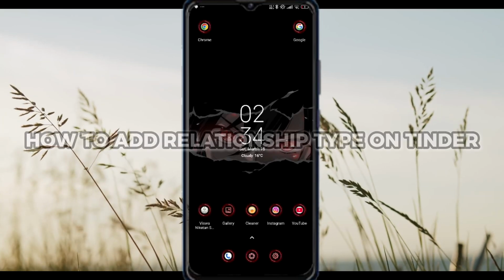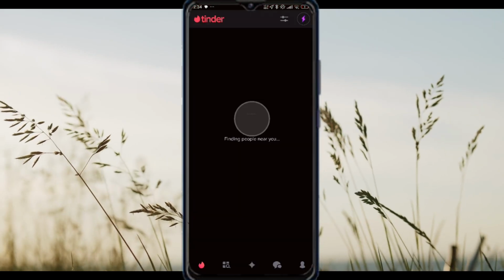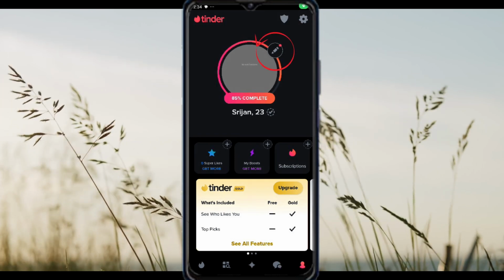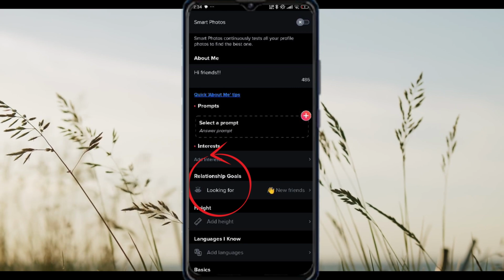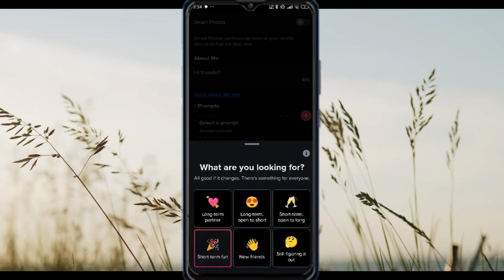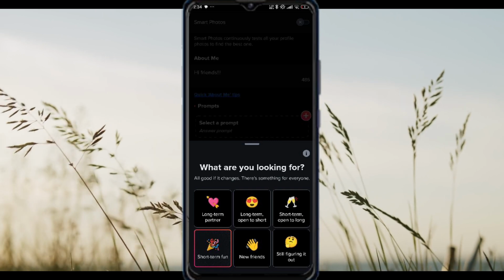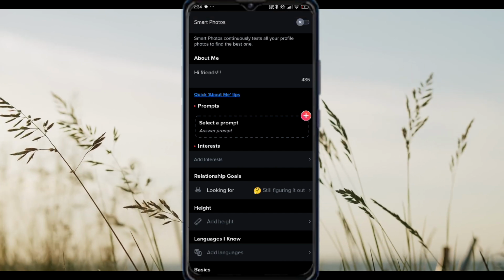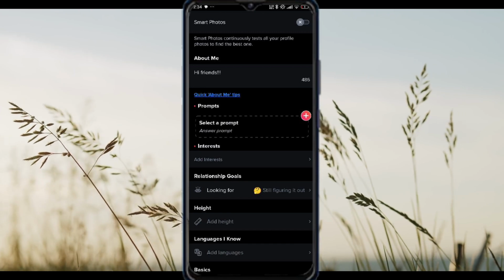How to Add Relationship Type on Tinder 2025?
Want to add or update your relationship type on Tinder to find matches that align with your preferences? In this tutorial, we'll guide you through the steps to specify your desired relationship type—be it monogamy, ethical non-monogamy, open relationship, polyamory, or open to exploring—on your Tinder profile. Clearly stating your relationship intentions can lead to more meaningful connections.

Follow along to learn how to set or change your relationship type on Tinder!